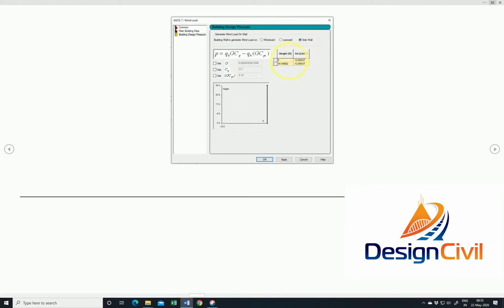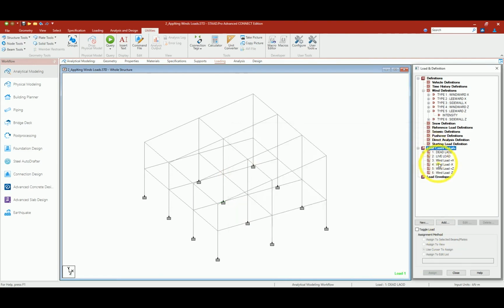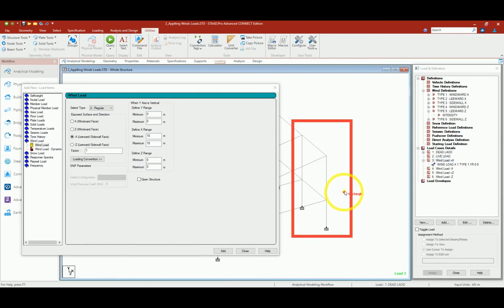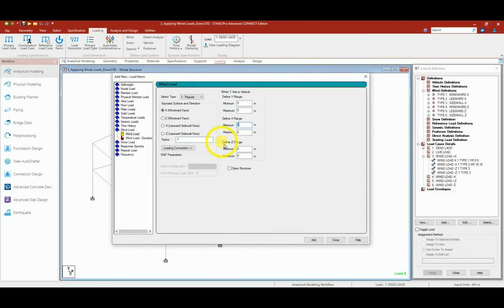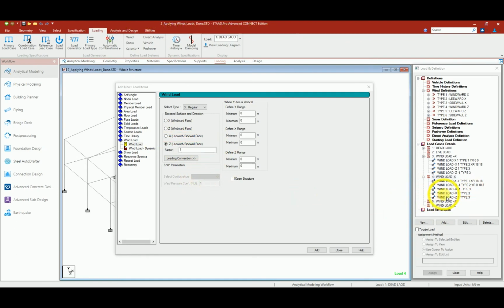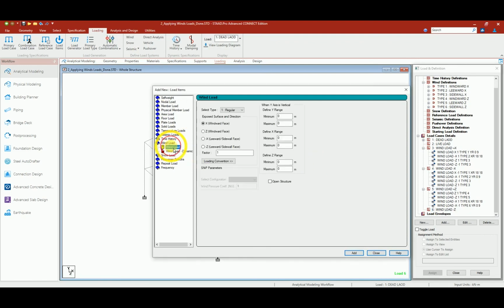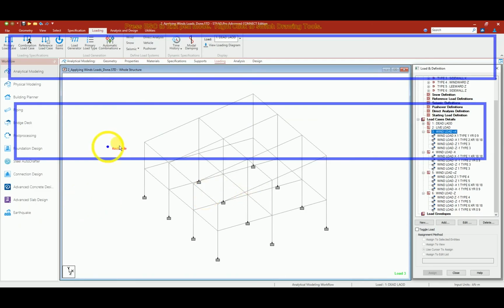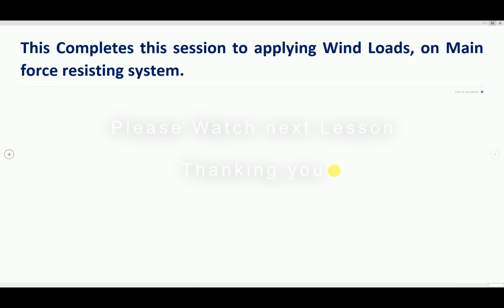Wind Loads using Staad.Pro on Building Frame Structure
Process includes defining Wind Load Cases and then creating wind load items. For applying first load item in Wind Load, select type number from Wind definitions. Use Range in 3-Dimensional zone for definition of exposed surface to which Wind force will be applied. The StaadPro "Factor" is used in conjunction with values, which influences to which surface of structure, receives the Wind Load. This Factor value can also act as a linear multiplier on the applied loads.